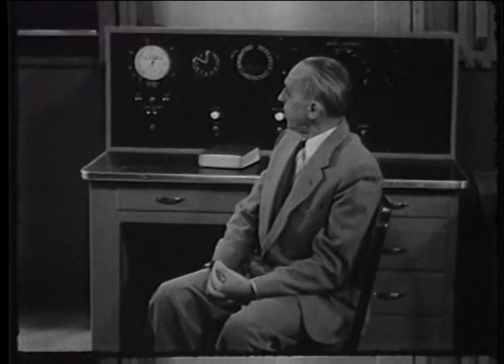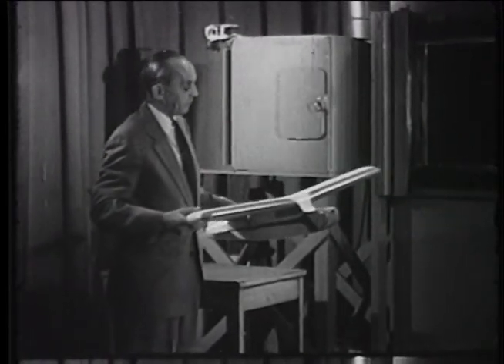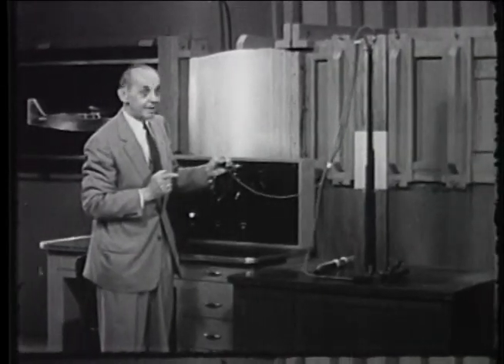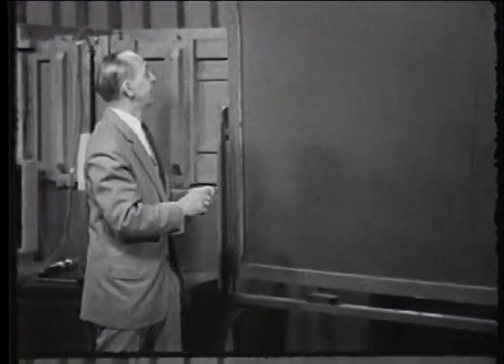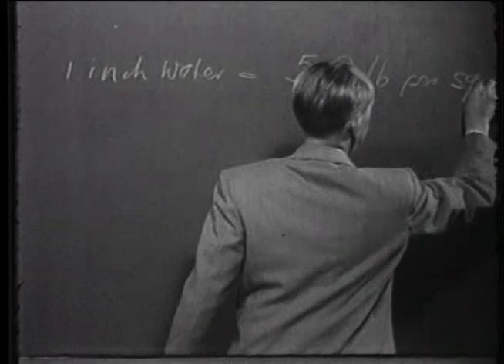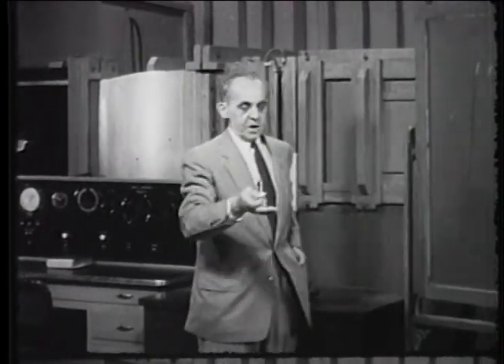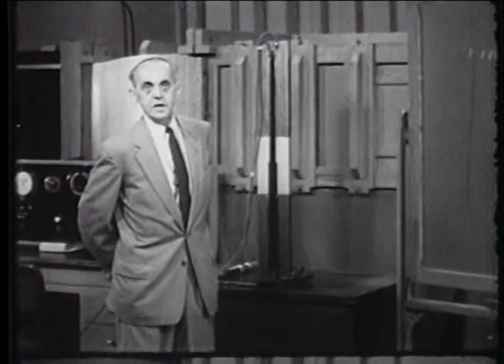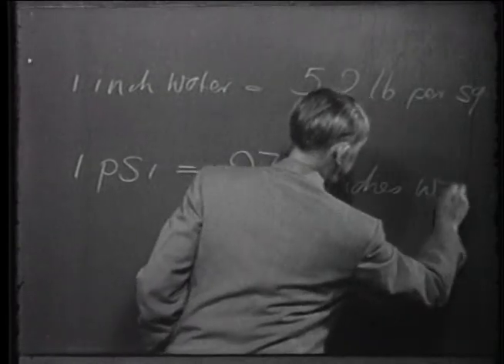The Secret of Flight 2: Laws of Fluid Motion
This educational series, hosted by German aeronautical engineer Dr. Alexander Lippisch, explains the mysteries of flight and the science behind it.

Founded in 1847, the University of Iowa is the state’s first, flagship institution of higher education. The UI is home to one of the largest and most acclaimed medical centers in the country, the world-renowned Iowa Writers’ Workshop, and leading academic programs in more than 200 areas of study.